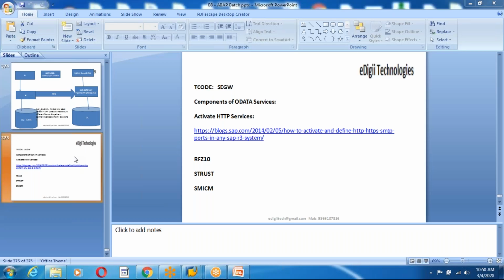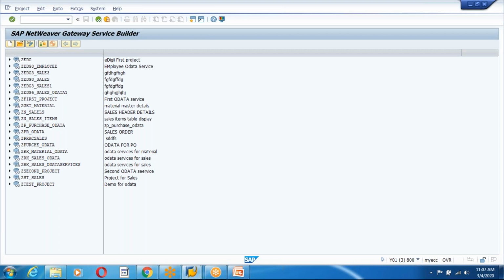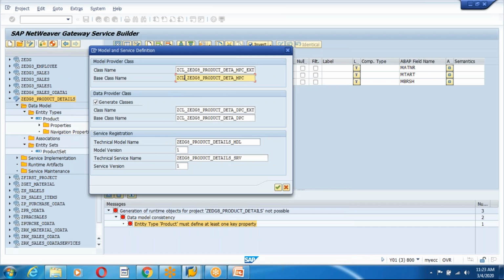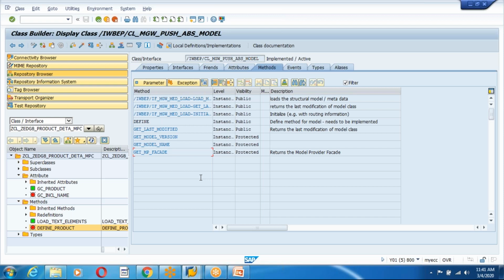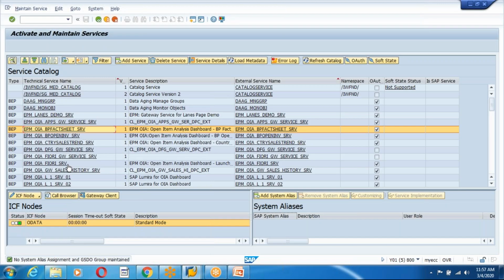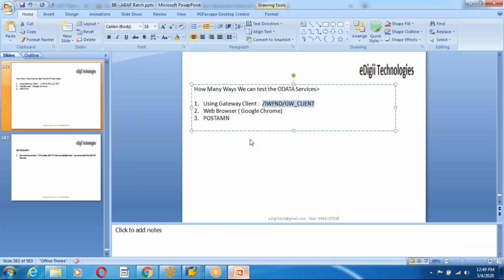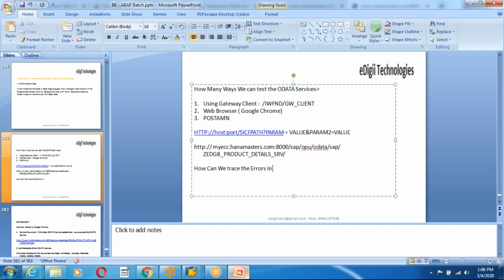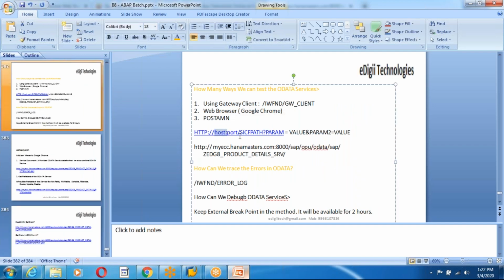2. Class SAP OData Architecture